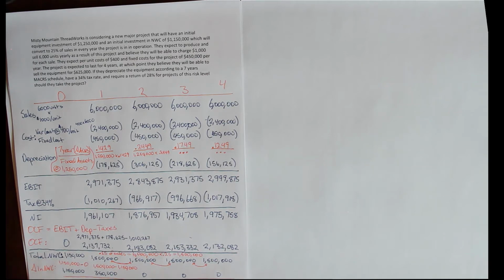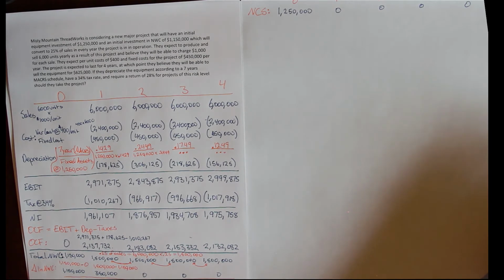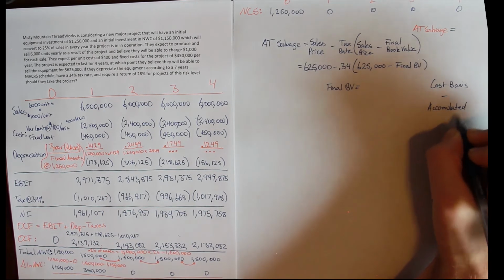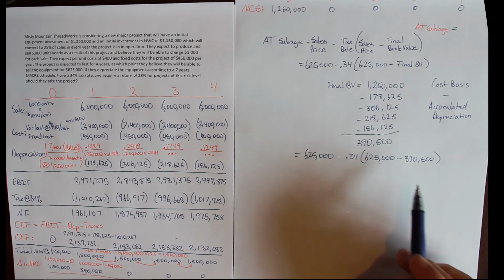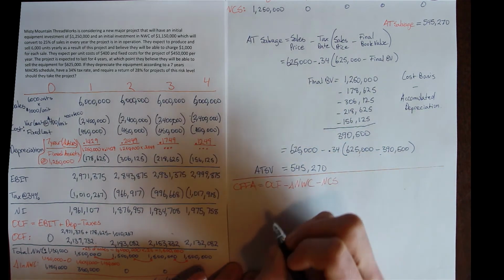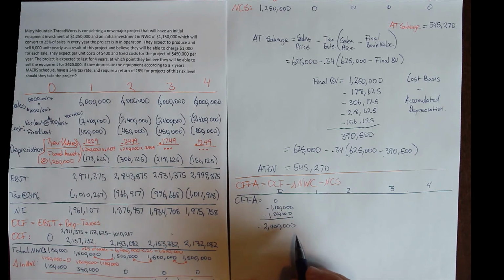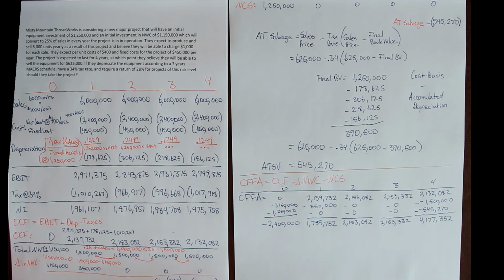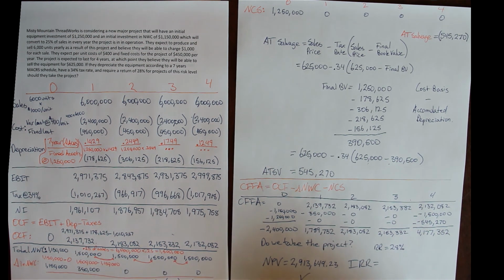Chapter 10 Example 2.2 - Misty Mountain Project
This is the second part of a project analysis example. In this example we will build pro forma financial statements for a proposed project that our company is considering taking. We will then calculate the Cash Flows from Assets and use the decision rules we learned previously to decide whether to take the project.